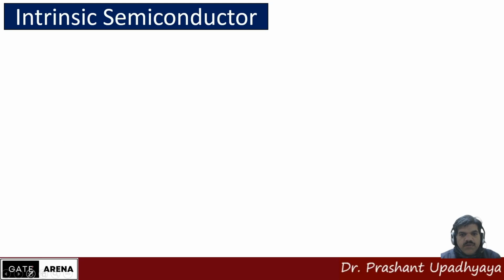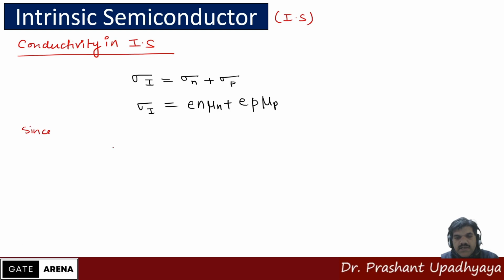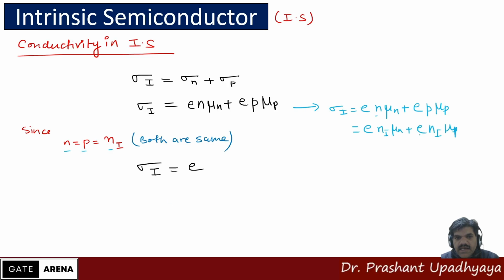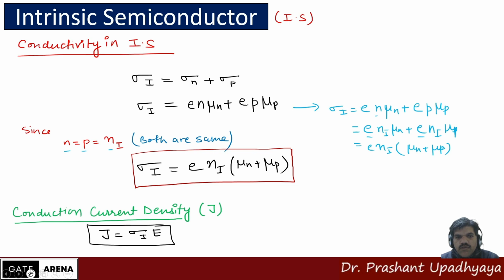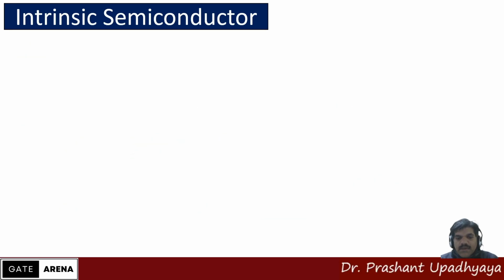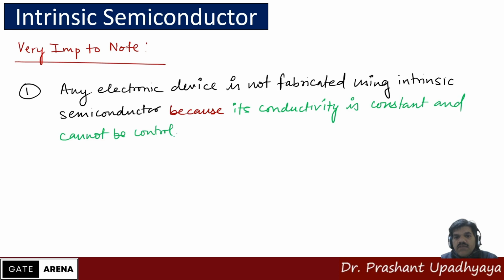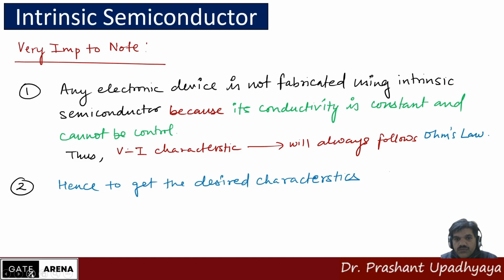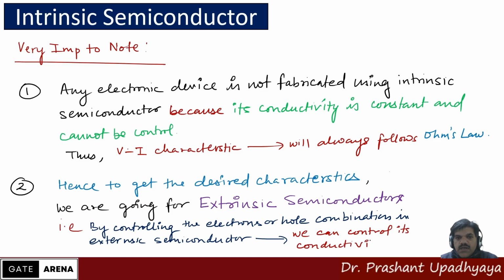Intrinsic Semiconductors Explained | Pure Semiconductors & Their Properties Part -3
What are intrinsic semiconductors? In this video, we explore the fundamental properties of pure semiconductors like silicon and germanium. Learn about their atomic structure, charge carriers, energy bands, and how temperature affects their conductivity. Understanding intrinsic semiconductors is essential for grasping the basics of electronics and semiconductor devices!

🔹 Topics Covered:
✔ What is an intrinsic semiconductor?
✔ Energy band structure
✔ Role of electrons & holes
✔ Effect of temperature on conductivity